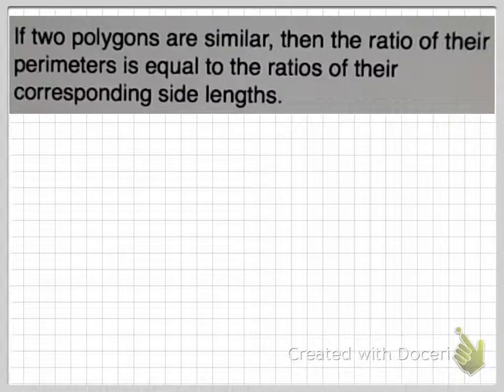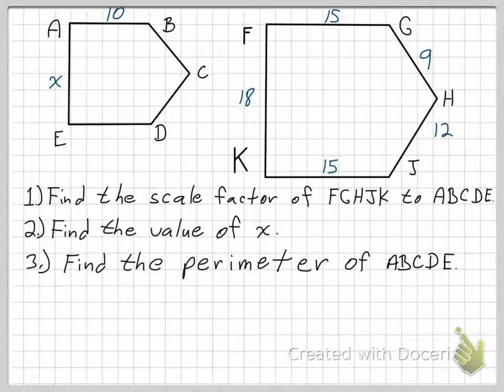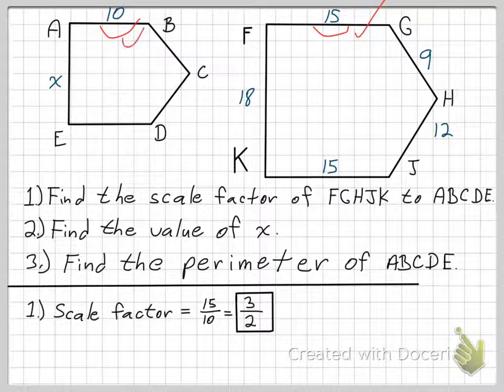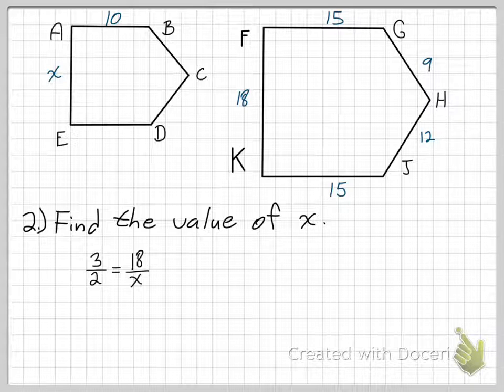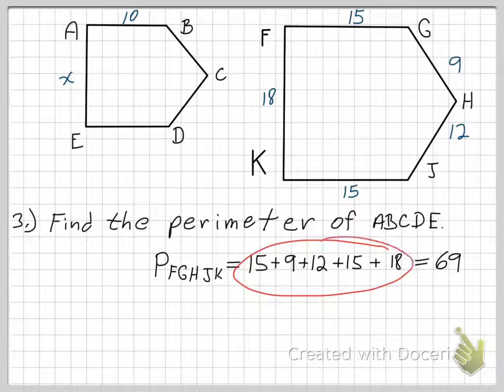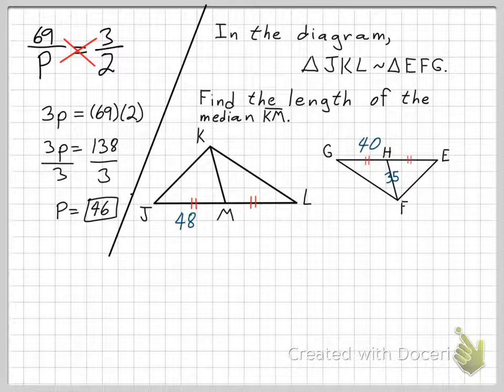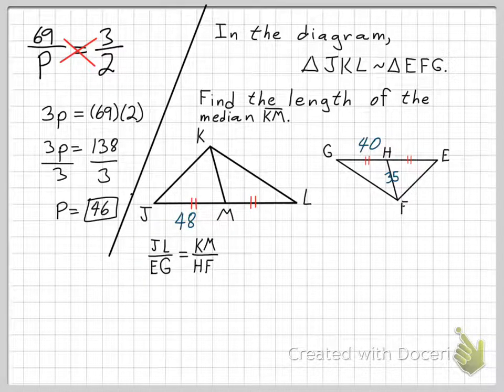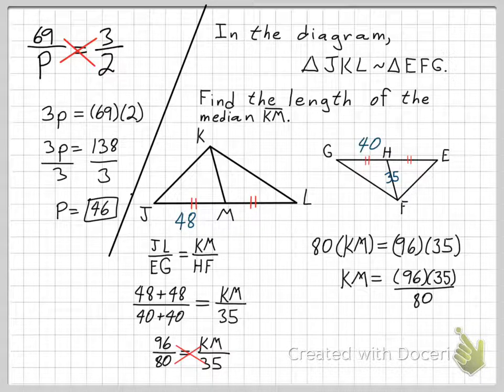6.3 notes--part 2